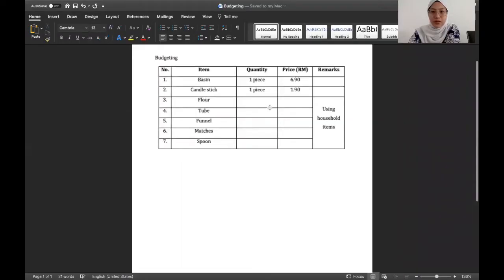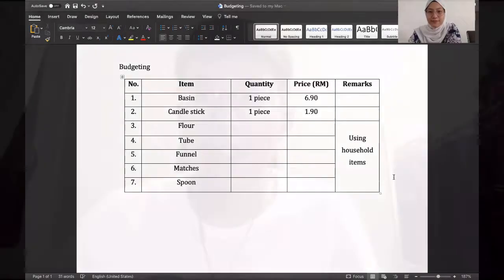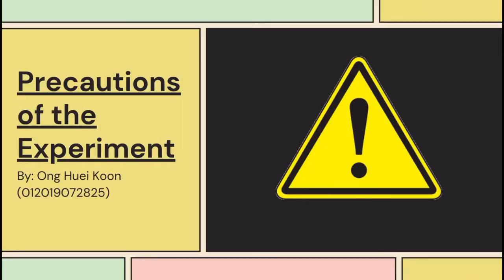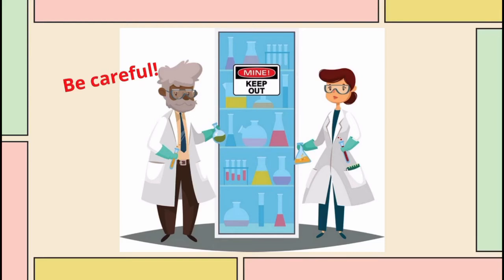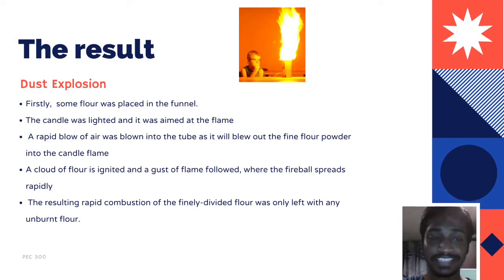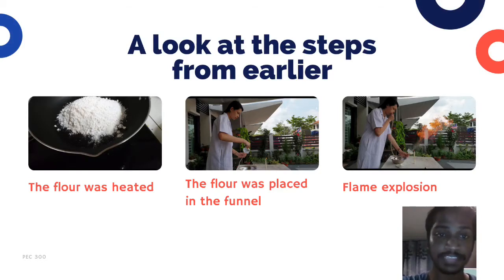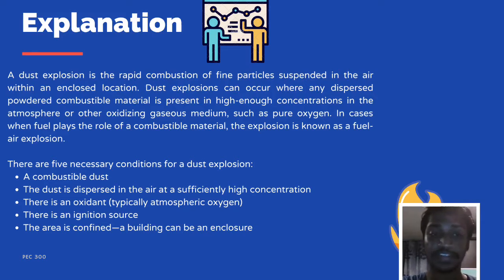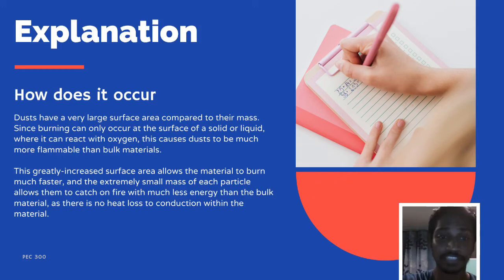PEC 300-The Managers- Dust Explosion Experiment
Hi we are the group called The Managers from PEC 300 Management skills. In this video you will see what is known as a dust explosion and also what it required such as the budget and materials for our team to perform this activity .